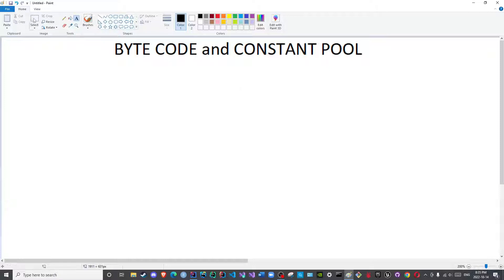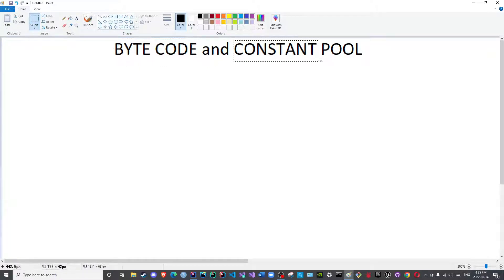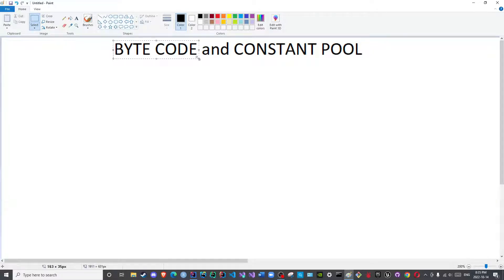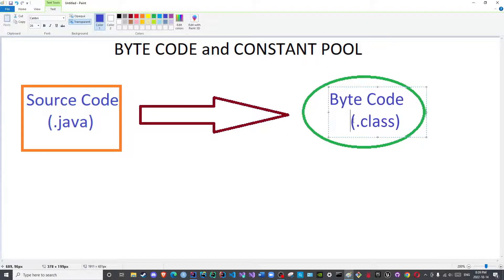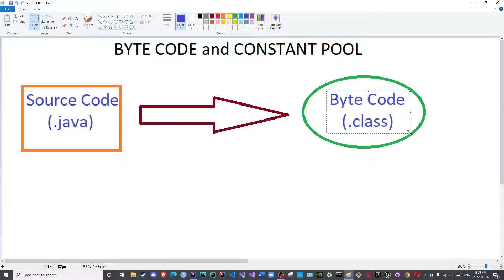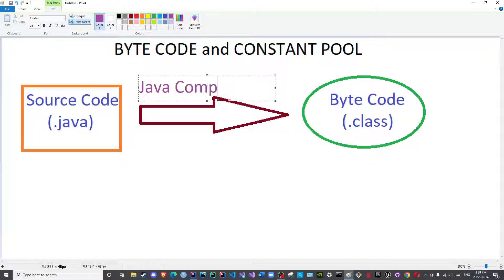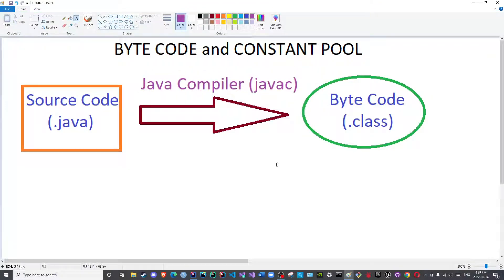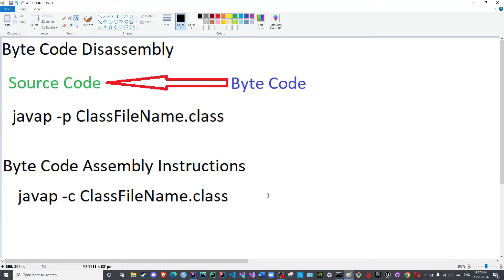Architecture Episode 06: Byte Code and Assembly Language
Contents:
The relationship of byte code (.class file) and assembly language is shown in this video.